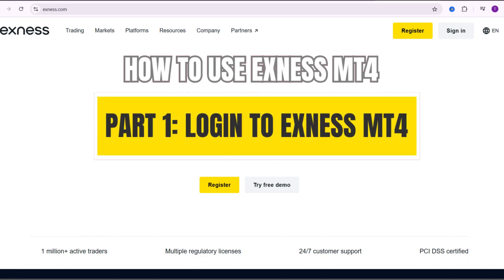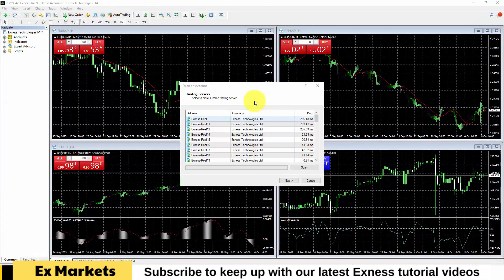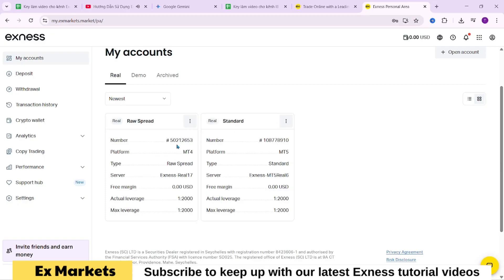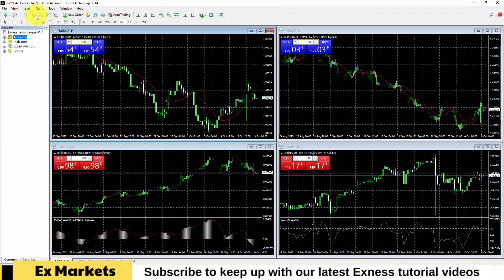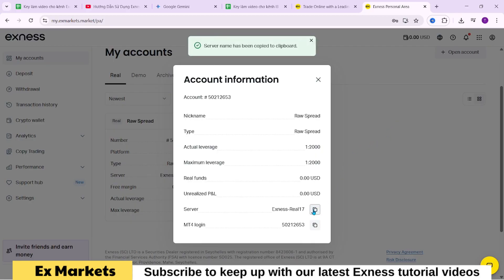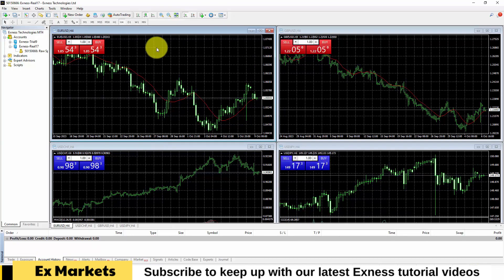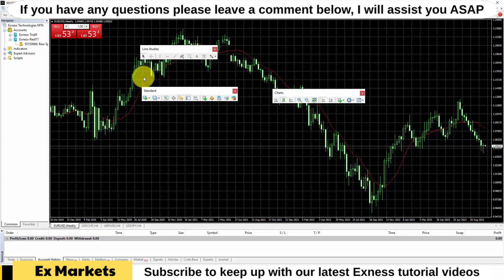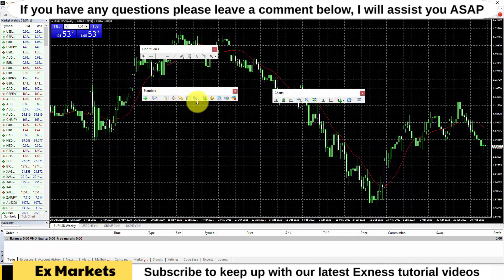I Mastered Exness MT4 LOGIN in 10 Minutes Here's How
IStruggling with the Exness MT4 login process? You're in the right place! In this video, I reveal how I mastered the Exness MT4 login in just 10 minutes, and I’ll show you exactly how you can too. This isn't just another Exness login tutorial; it's a fast-track guide to get you logged into the Exness MetaTrader 4 platform quickly and without hassle. We'll cover finding your correct Exness MT4 server, entering your credentials accurately, and troubleshooting common login problems that stump many traders. Whether you're a beginner or just need a quick refresher on the Exness trading platform login, this video is packed with actionable steps. Stop wasting time and start trading – learn the secrets to a smooth Exness account login on MT4 right now! Get ready to access your Exness account on the MetaTrader 4 platform like a pro.

Timeline video
00:00:00 MetaTrader 4 on Exness, video purpose
00:00:30: MT4 First Install: Initial 'Open Account' window (to be canceled).
00:00:42: Account Login Prep: Using existing client area accounts, required info
00:01:00: Retrieving Account Information: Checking MT4/MT5 accounts, finding server & ID.
00:02:41: Login Process: Using 'Navigator', right-click 'Accounts', 'Login to Trade Account'.
00:03:23: Entering Credentials: Pasting ID, password, and server details.
00:04:12: Login Confirmation & Terminal Overview: Success sound, email notification ('Mailbox' tab), 'Trade' & 'Account History' tabs.
00:04:54: Introduction to Main Toolbars.
00:05:06: 'Timeframes' Toolbar: H4, H1, D1, W1, MN, M30-M1 explained.
00:05:52: 'Standard' Toolbar: Key functions
00:06:56: 'Charts' Toolbar: Display adjustments
00:08:24: 'Line Studies' Toolbar: Trend analysis tools
00:09:02: Customizing Toolbars: Adding more tools.